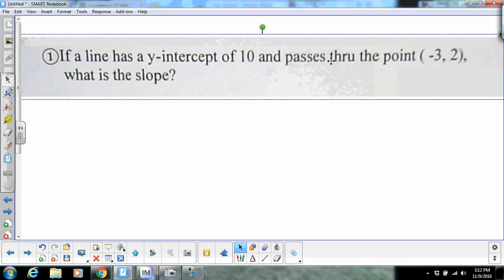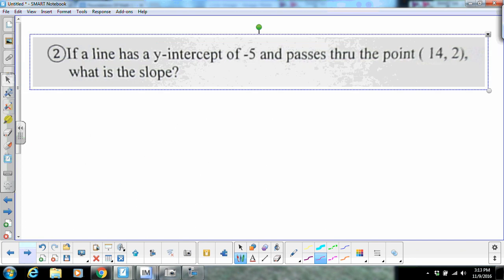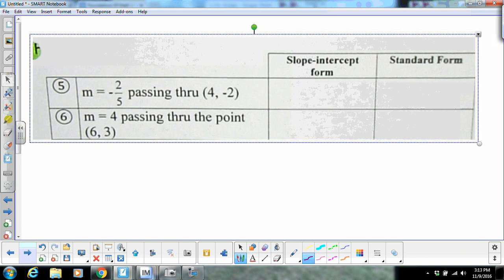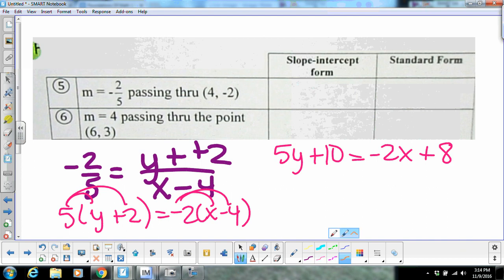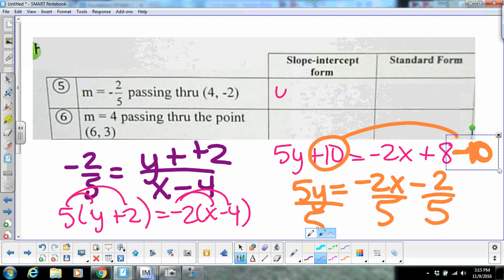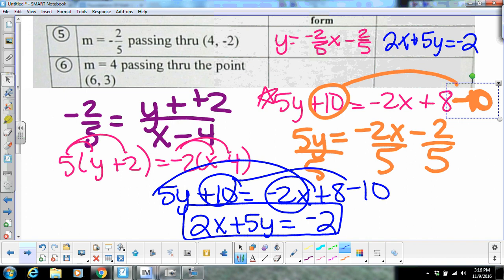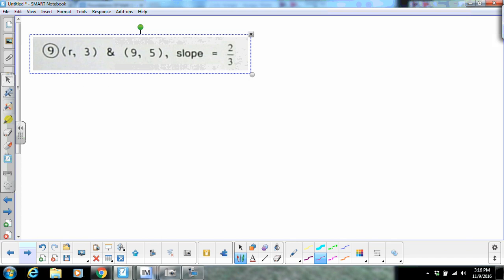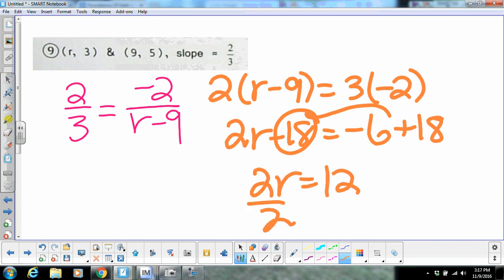FOM1 Worksheet 29